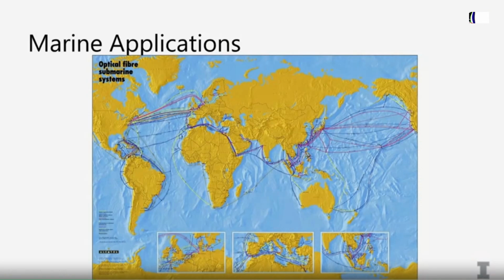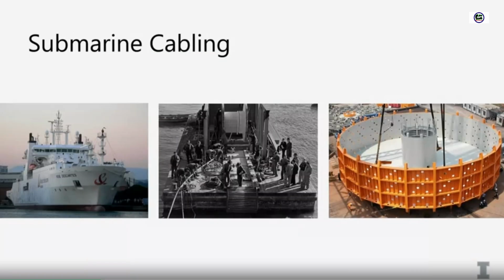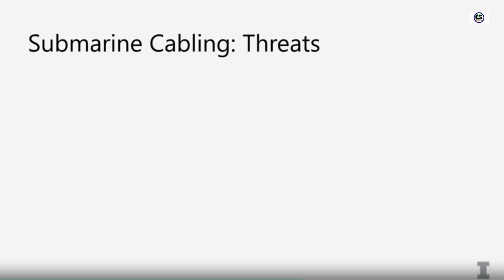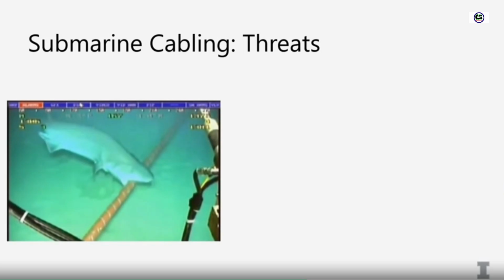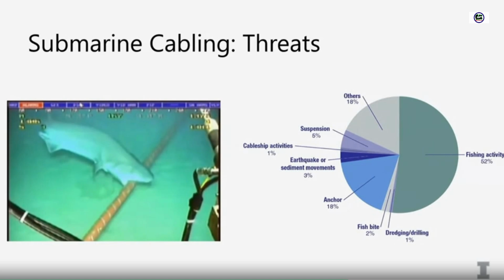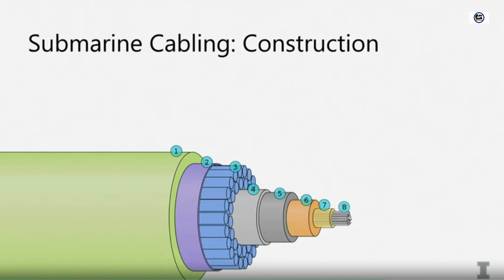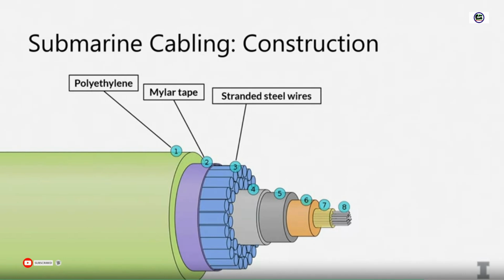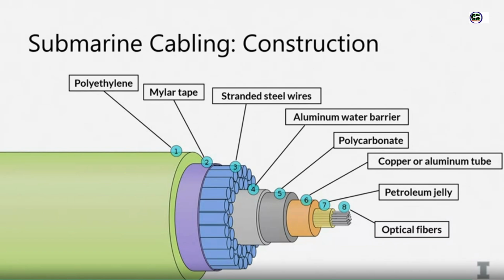SubMarine Applications | what is Submarine Cables | Submarine Cables inside sea | lecture 16